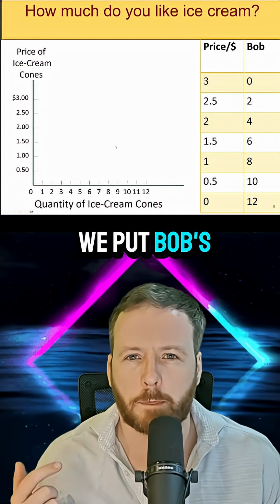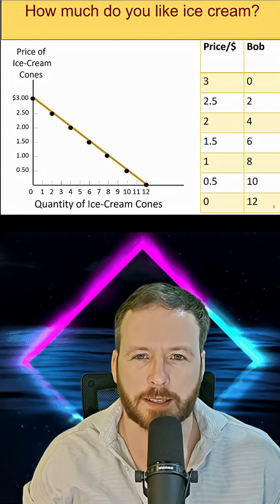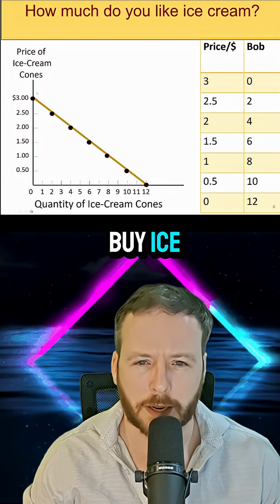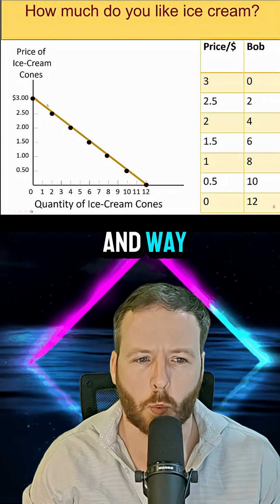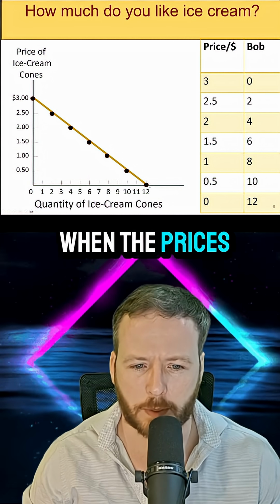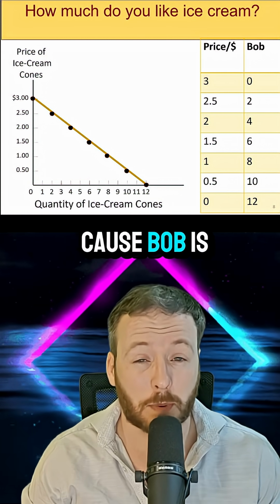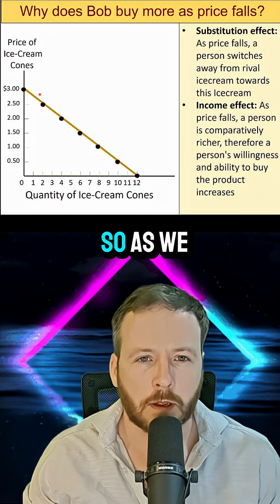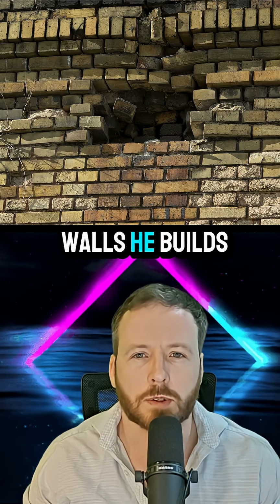Economics - The demand line explained (Fast)